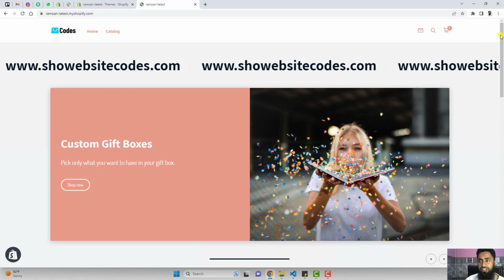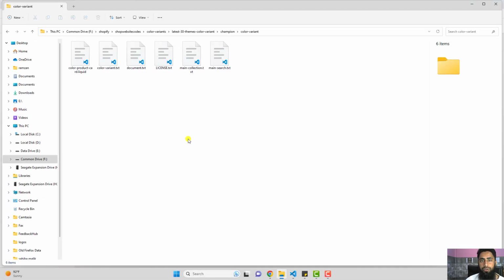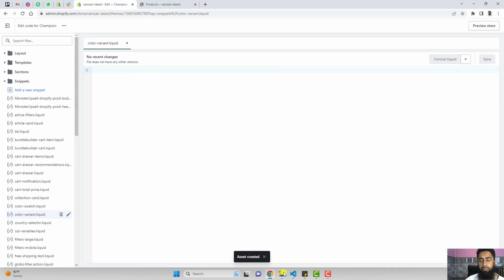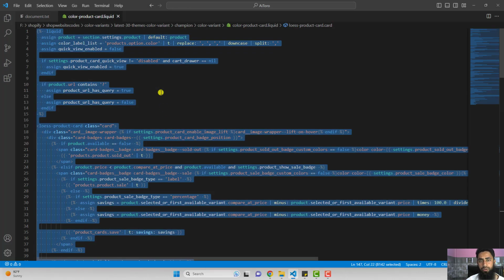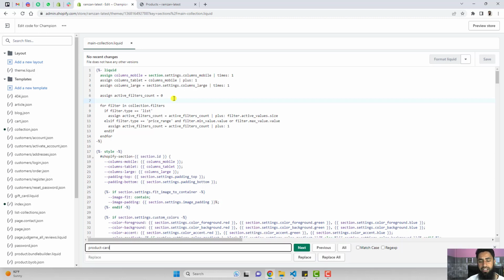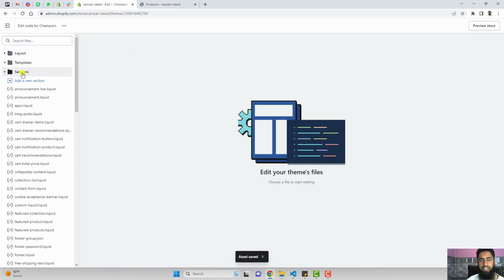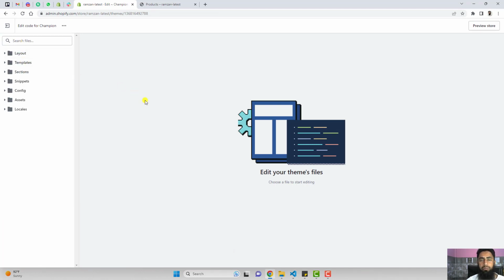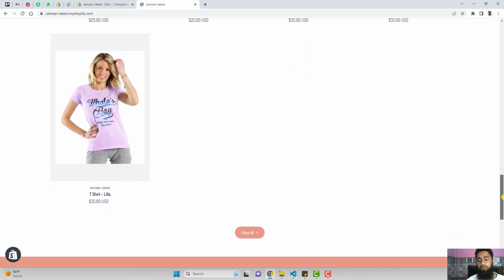How To Show Variants As Separate Products On Shopify [CHAMPION THEME]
Are you looking to display color variants as separate products on your Shopify store using the Champion theme? In this tutorial, we'll guide you through the step-by-step process to showcase product variants individually on collection pages. This customization improves product visibility, enhances user experience, and helps boost conversions.

🔹 What You’ll Learn:
✔️ Customizing the Champion theme for variant display

💬 Have questions? Drop them in the comments below! 🚀 Shopify ChampionTheme

👋Skype: mohdramzaan112